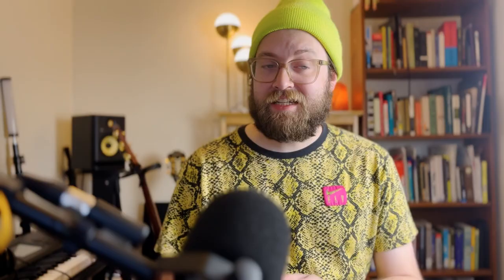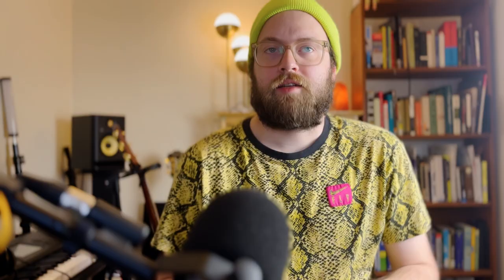THE GUITAR ICEBERG EXPLAINED (PART 1)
The guitar goes deep...will we survive this descent into its murky depths? This video covers the first, and most basic tier of guitar knowledge!

I post a new full length video, every Friday, and shorts throughout the week!